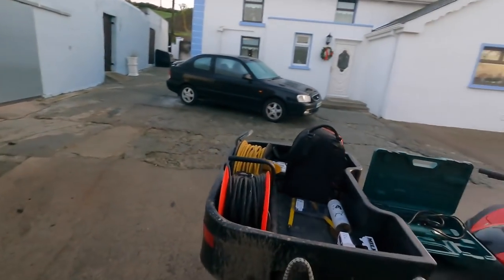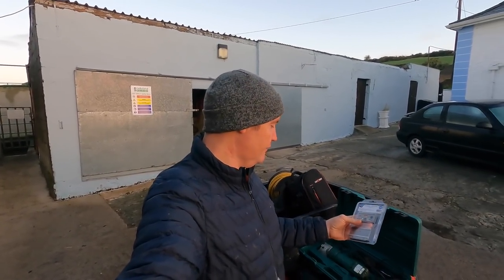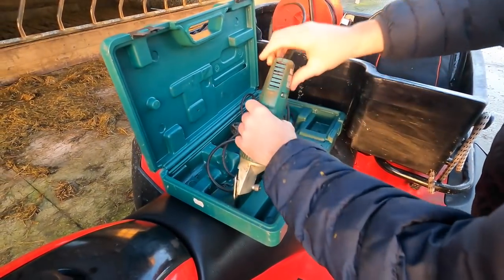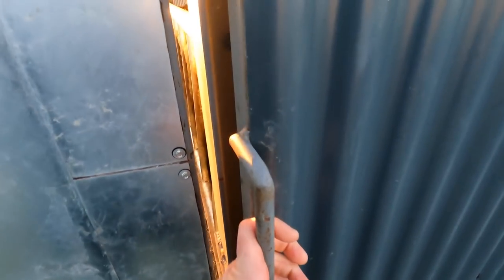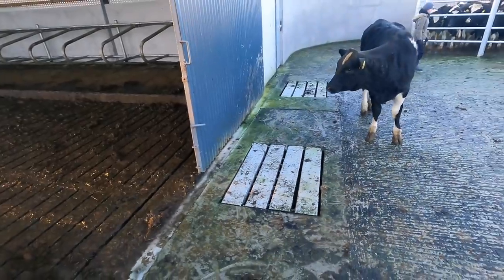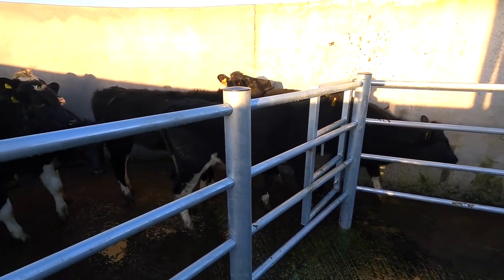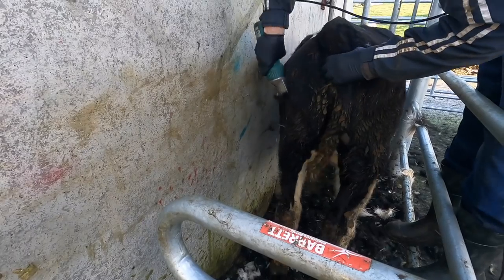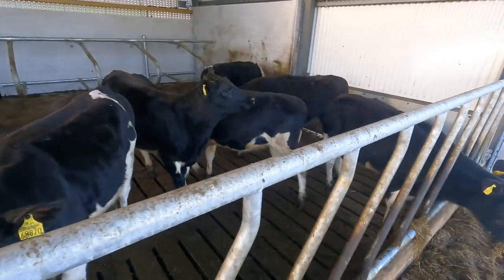CLIPPING OUR FRIESIAN HEIFERS "THATS A LOT OF HAIR" PLUS FREE MERCH!!!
In this video we are clipping our young heifers, see how we do it and what equipment we use, plus who would like some free merchandise for Christmas???

My Hunter Wellingtons which i highly recommend

Camera's
Drone's
I've been using drone's for over 20 years and i've had them all, these are the best.
DJI Mavic Air Original --- Used in this video and highly recommended.
DJI Mavic Air 2 --- Faster, Better battery, Range and Image Quality.
Camera Mounts
Most of my outdoor Shots The Magnetic Camera Mount
For my in cab chat's The Suction Cup
Used in all my video's "Simply Brilliant" The 3 way selfie stick
For them hard to get shots The Flexible Jaw Mount